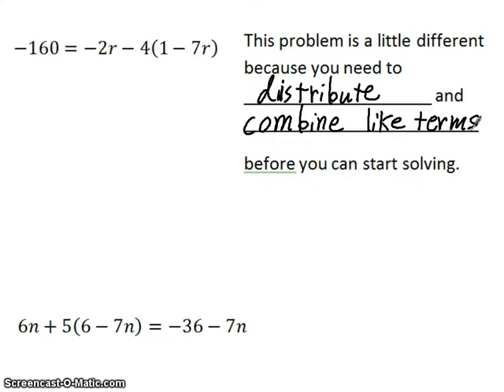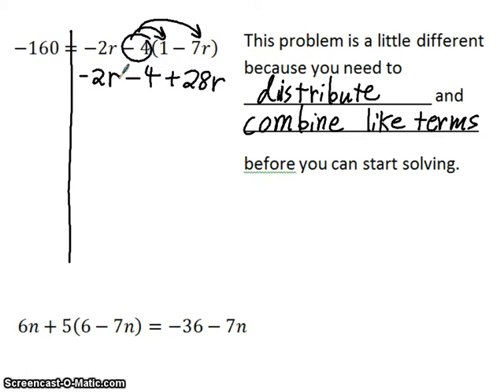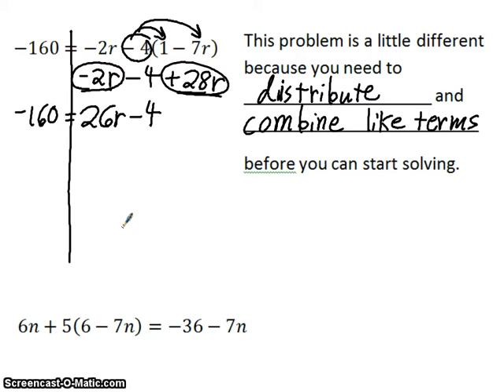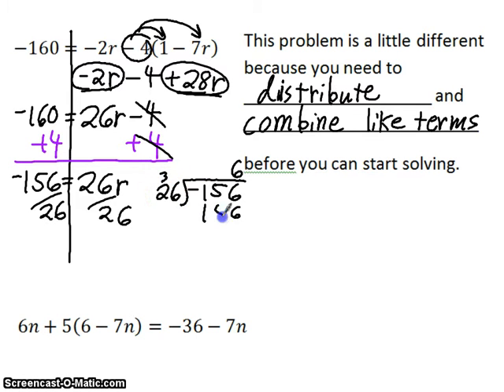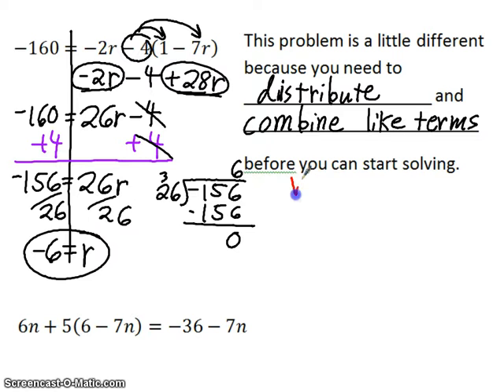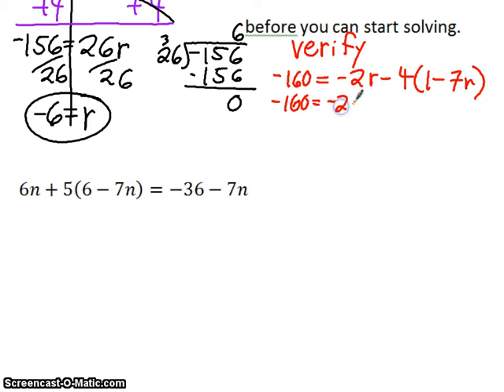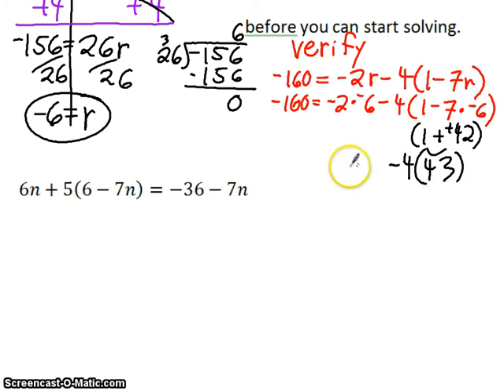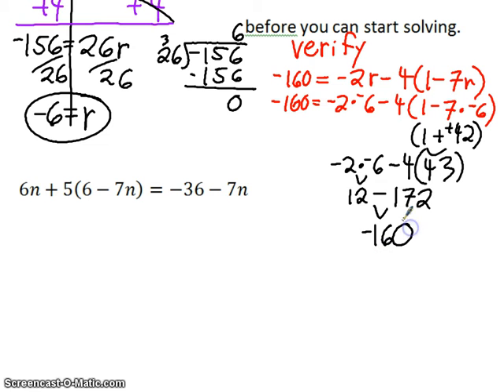ISN page solve with combine like terms and distribute